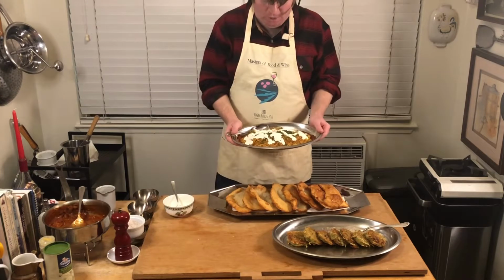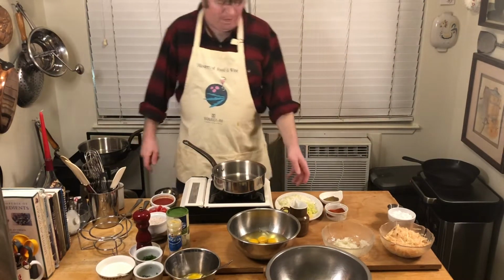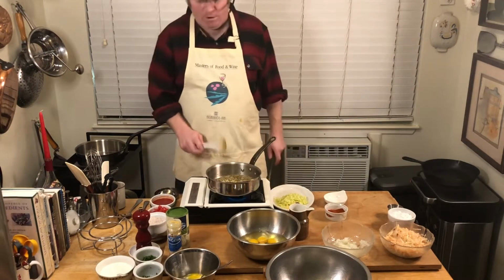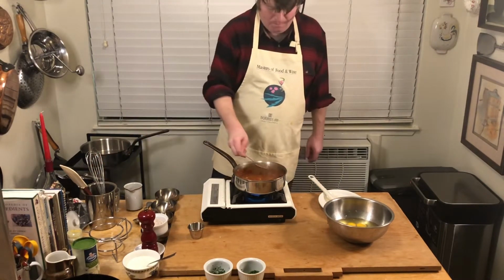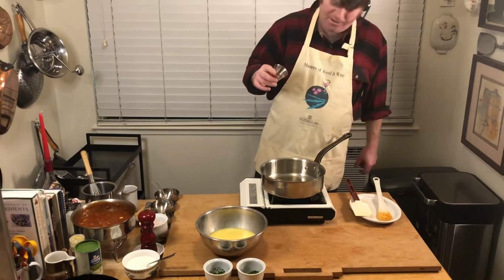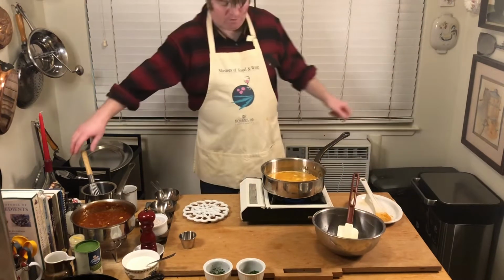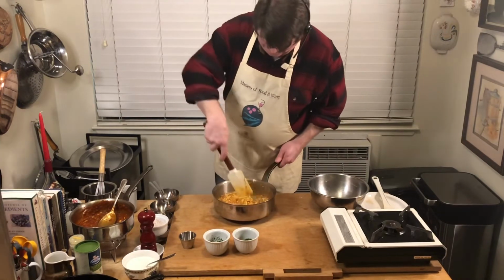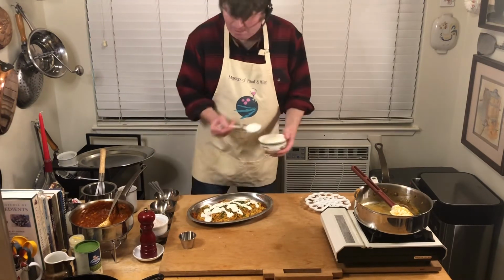The Spicerer’s Table - ep 9 - Hungarian Breakfast: Eggs Paprikas’ (Paprikash)